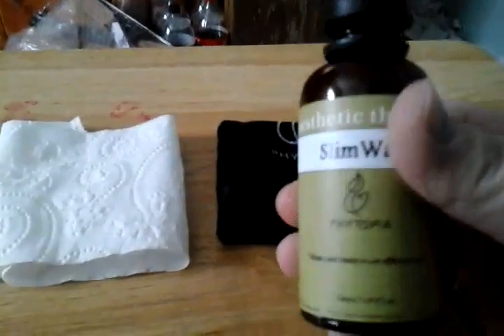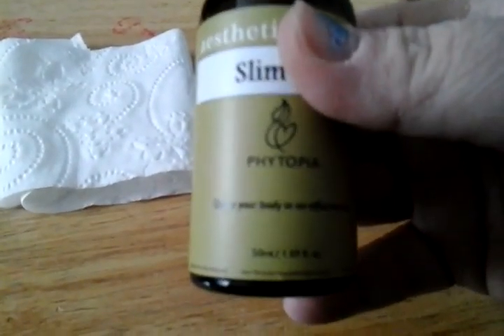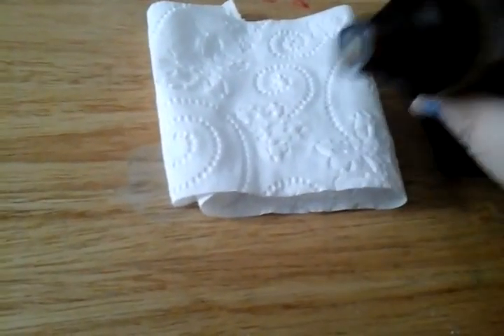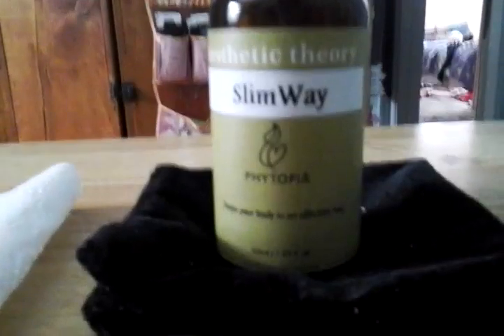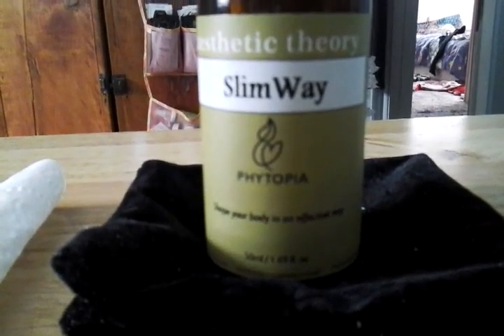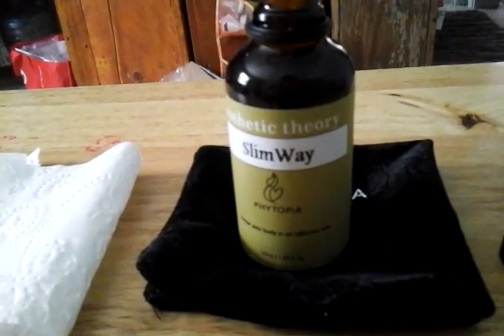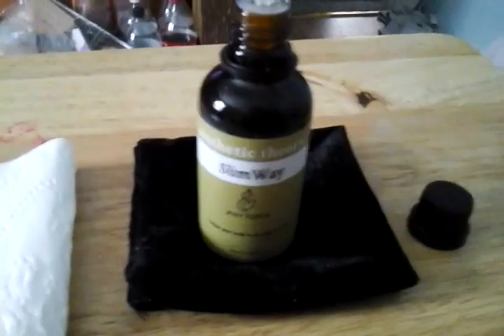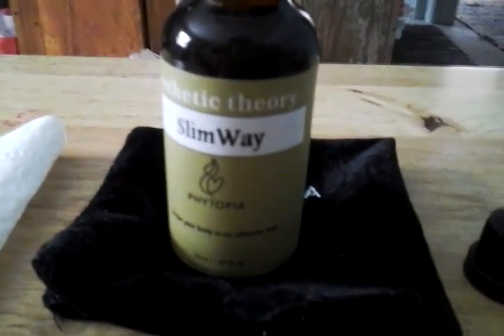Phytopia SlimWay Essential Oil Blend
I have been given this product for free in exchange for my own personal honest and unbiased thoughts and opinions.